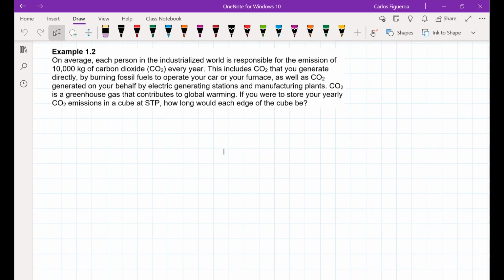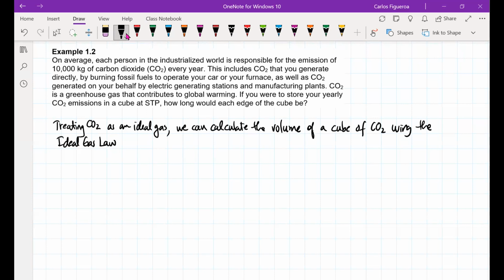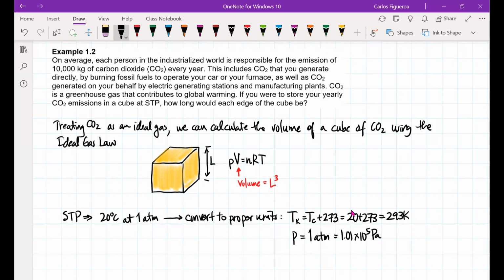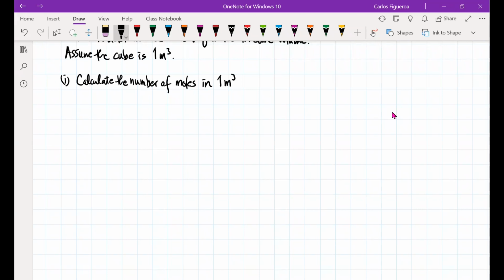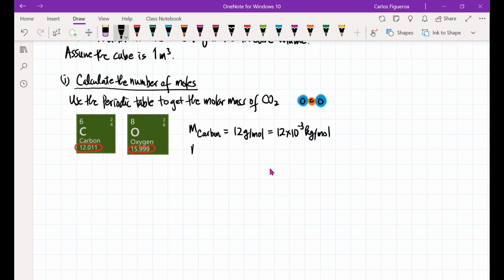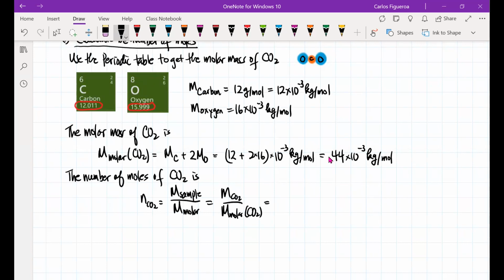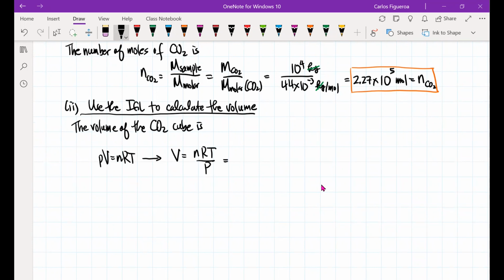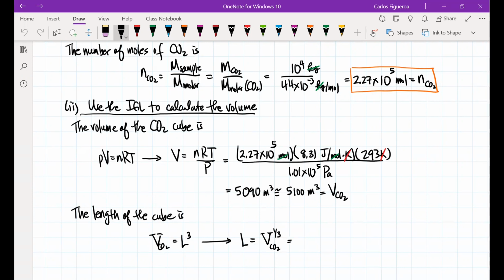Phys 4C Example 1.2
On average, each person in the industrialized world is responsible for the emission of 10,000 kg of carbon dioxide (CO2) every year. This includes CO2 that you generate directly, by burning fossil fuels to operate your car or your furnace, as well as CO2 generated on your behalf by electric generating stations and manufacturing plants. CO2 is a greenhouse gas that contributes to global warming. If you were to store your yearly CO2 emissions in a cube at STP, how long would each edge of the cube be?